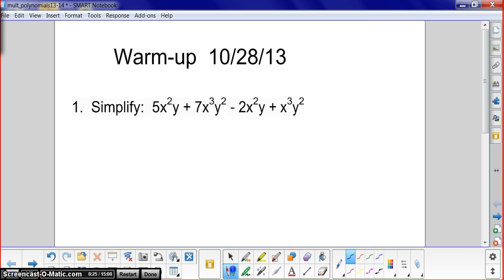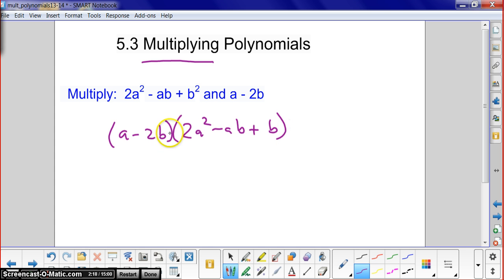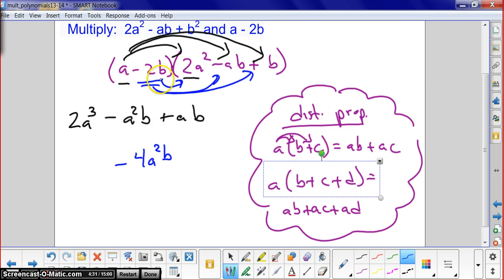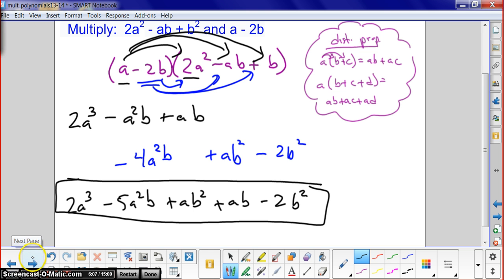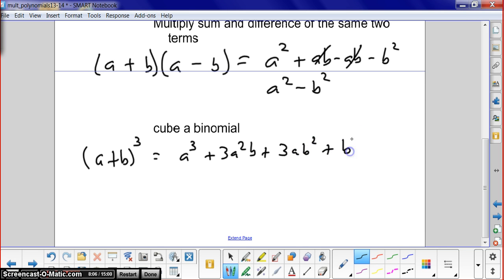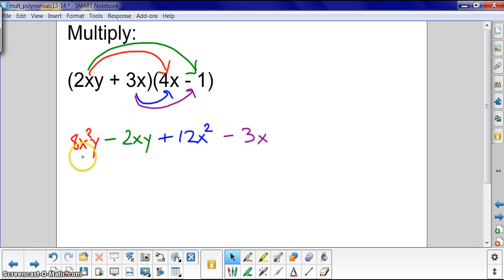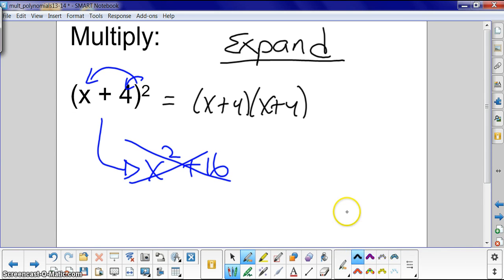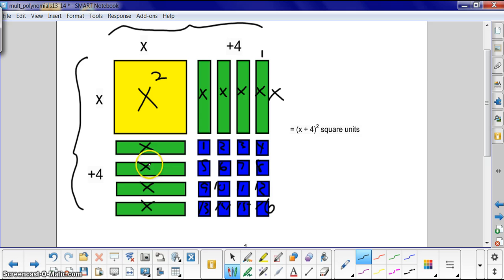mult poly 1